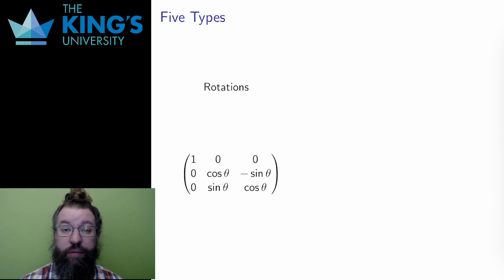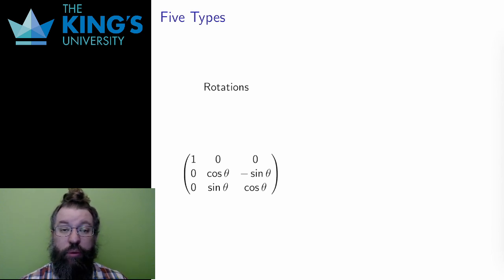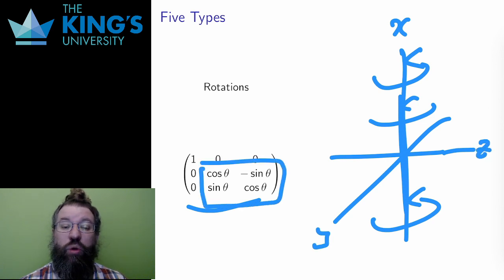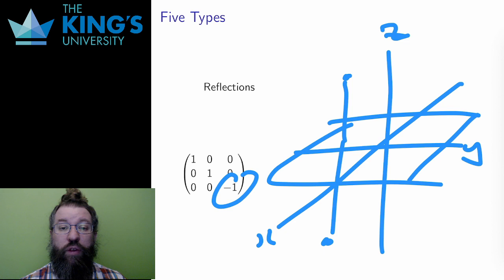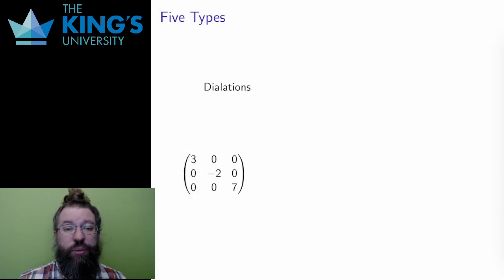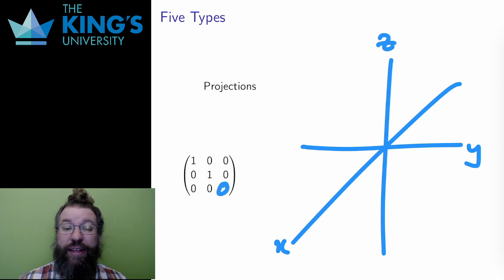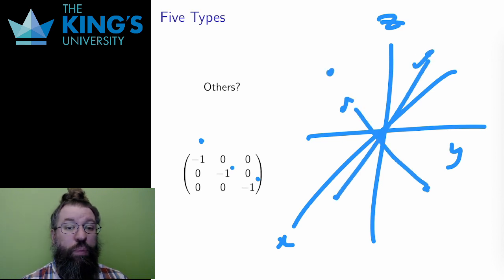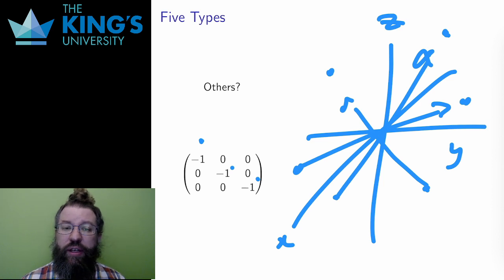Math 310 Week 6 Video 4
Linear Transformations in R^3